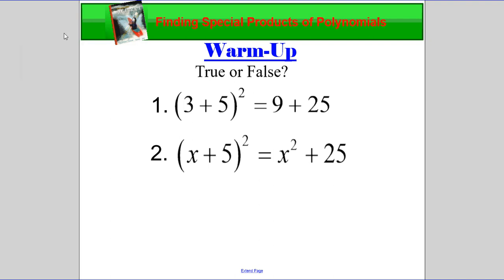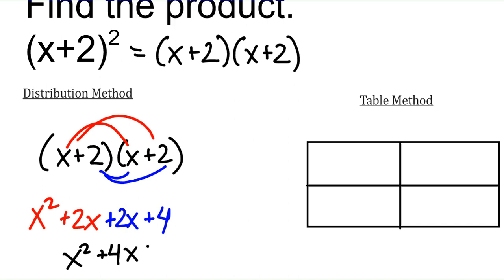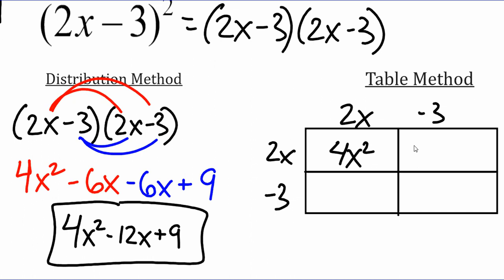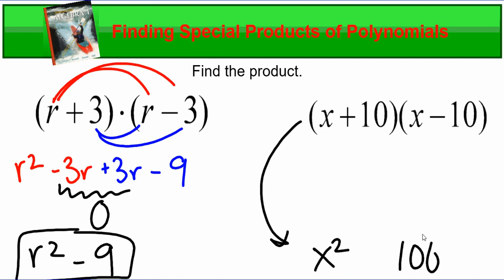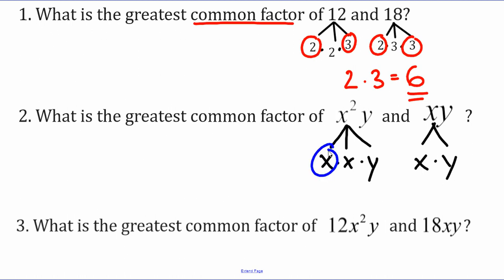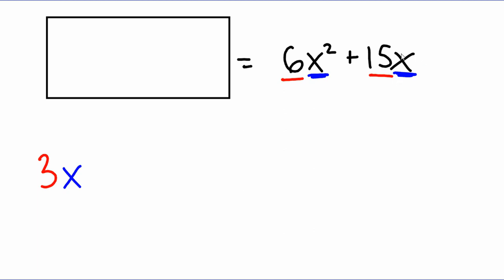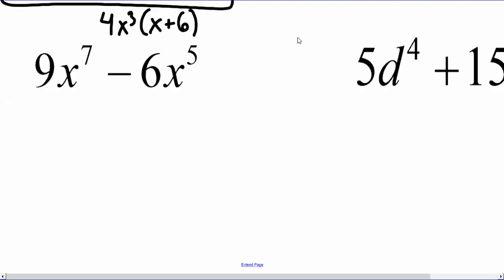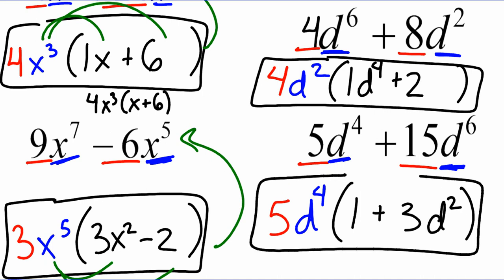Algebra 1 7.3 Special Products and GCF Factoring